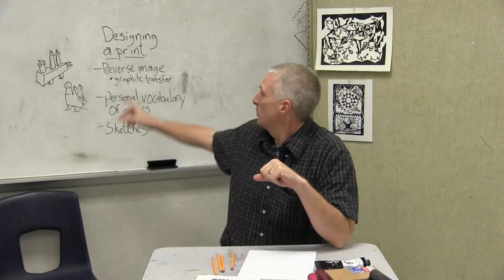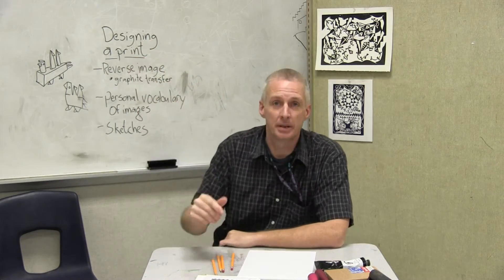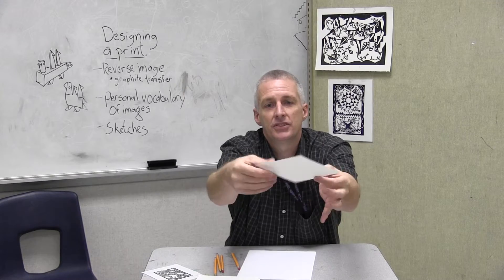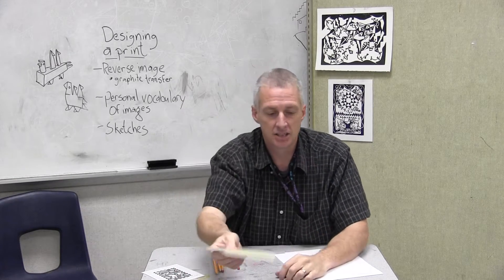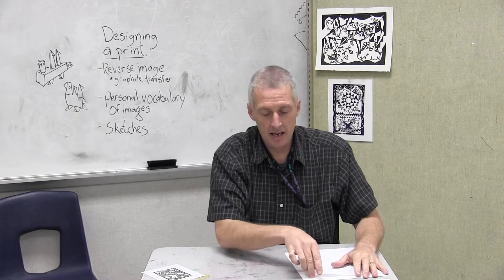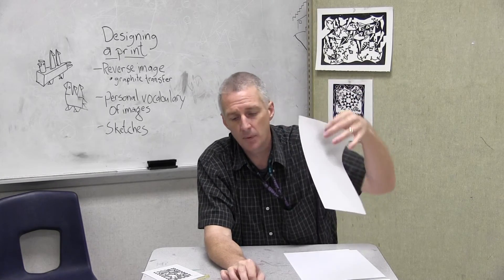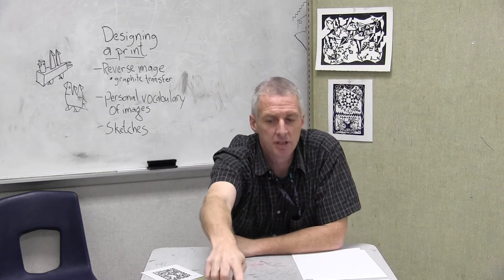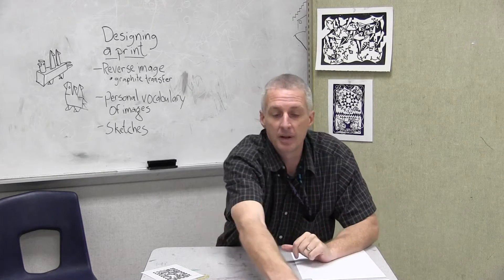Art instruction for children. Designing a print. Part 1 of the relief print series.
Art instruction for children. Designing a print. Part 1 of the relief print series. Here I begin with a review of the supplies you will need to make these linocut prints (a brayer, ink, a cutter with blades, a block with linoleum, and paper). Next I talk about a graphite transfer method that will help you design your print. Lastly I go over some design idea that will make your print look good. Enjoy the video!